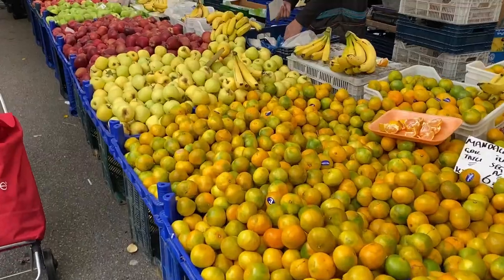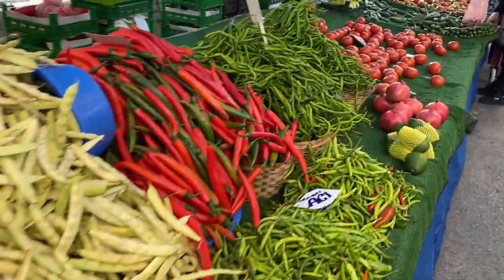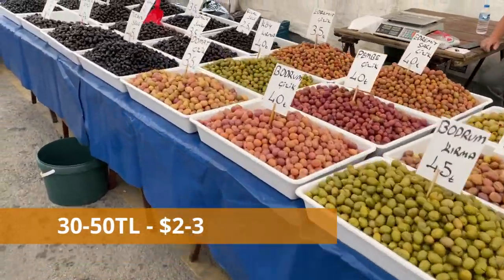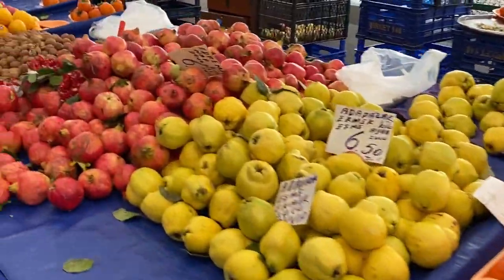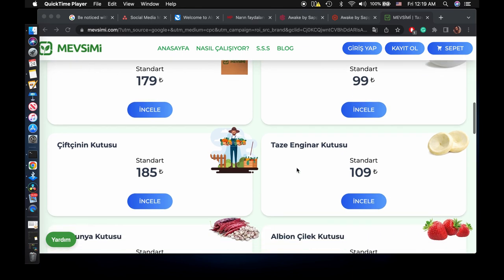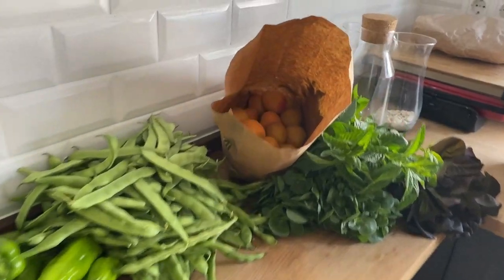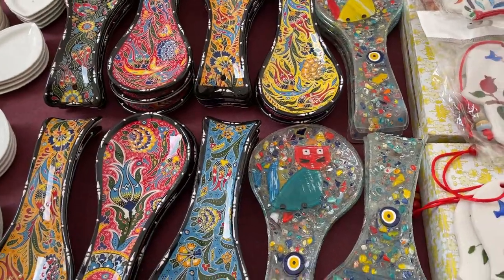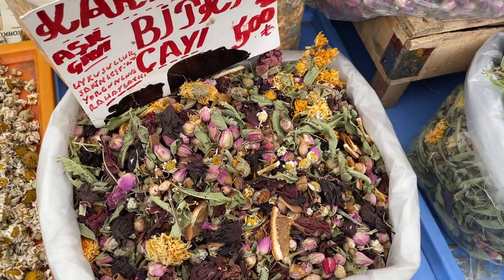Farmers' Market in Turkey: Days/Times | Variety & Prices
1:32 - Day of the week
2:16 - Time of the day
3:55 - 5PM Market
4:59 - Variety at the farmers' market
5:37 - Alternative way to get fresh produce
5:49 - Mevsimi platform for ordering fresh produce
6:41 - Textiles market